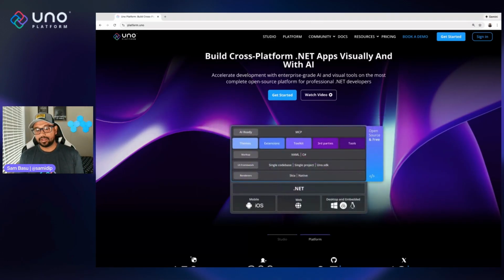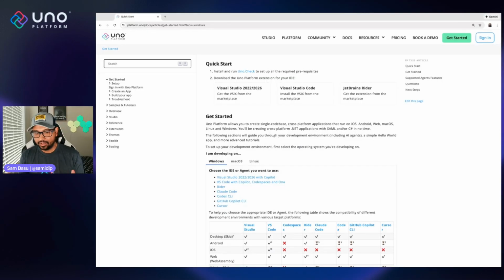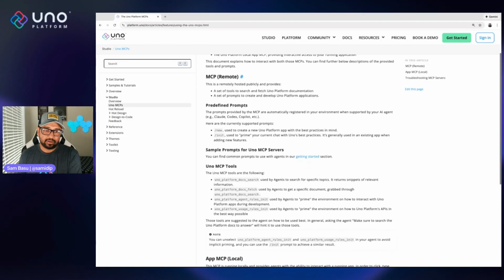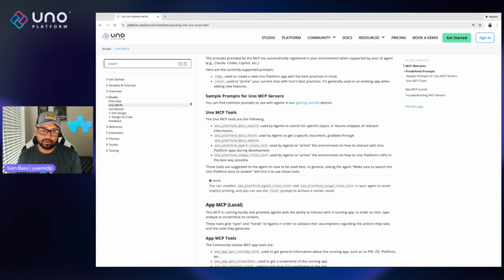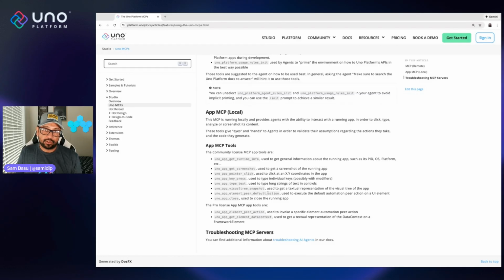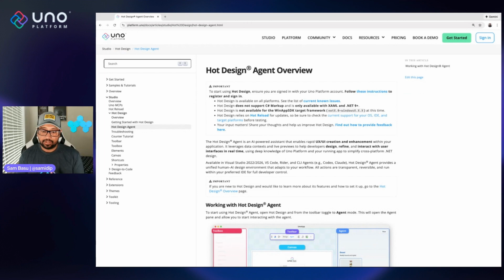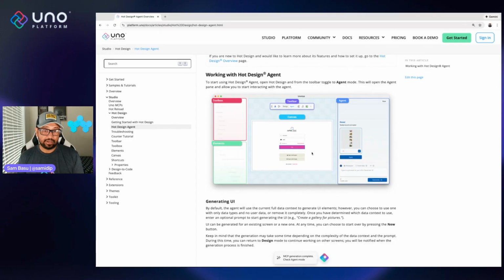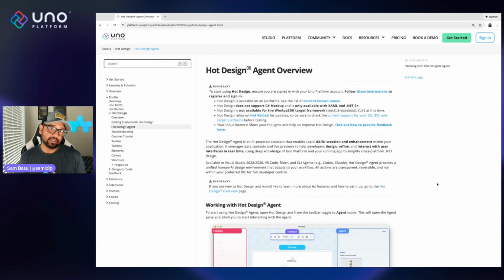Uno Platform Studio AI - Overview: AI-Powered .NET Development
In this video, we break down what “Uno Platform + AI” actually means for .NET cross-platform dev (iOS, Android, WebAssembly, desktop).

We cover:

MCP tools: Uno Docs/Remote MCP (search + fetch up-to-date docs) + Local App MCP (runtime info, screenshots, clicks/typing, visual tree snapshot).

Hot Design Agent: generate + iterate on UI live, with history/rollback, and changes only apply when you approve — stays synced with your IDE + hot reload.